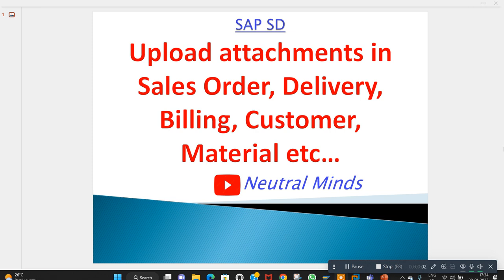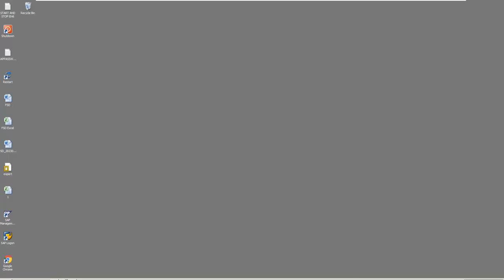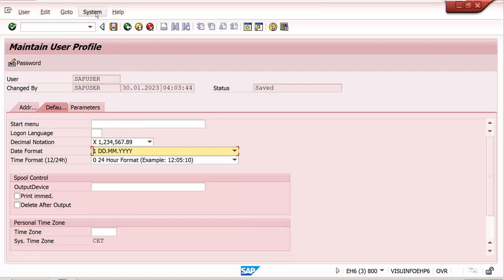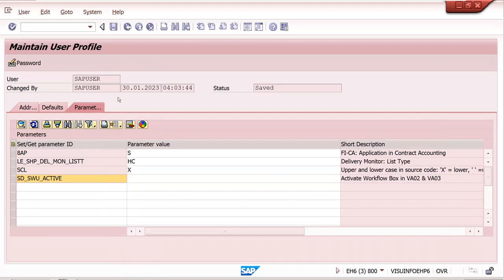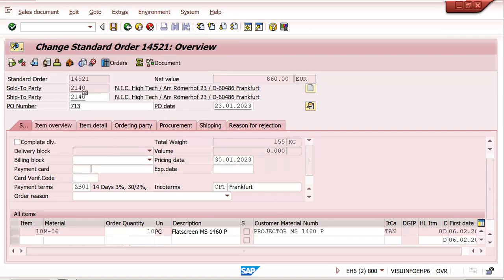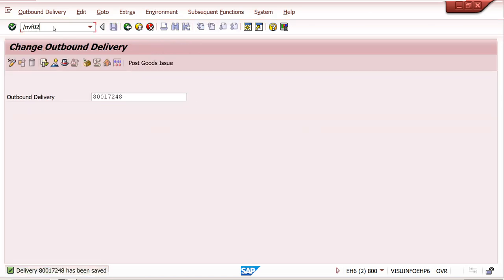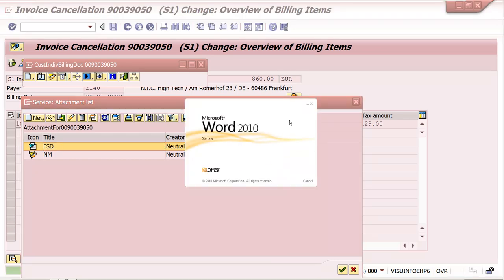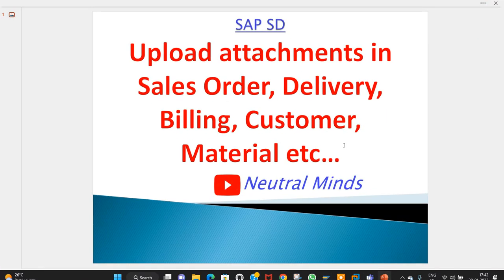SAP SD : How to upload attachments in Sales Order, Delivery, Billing, Customer & Material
SAP SD : How to upload reference attachments in Sales Order, Delivery, Billing, Customer & Material Masters